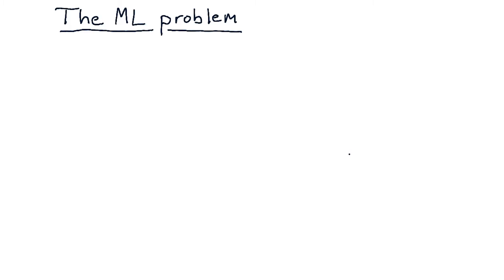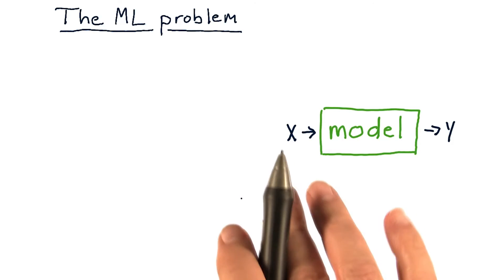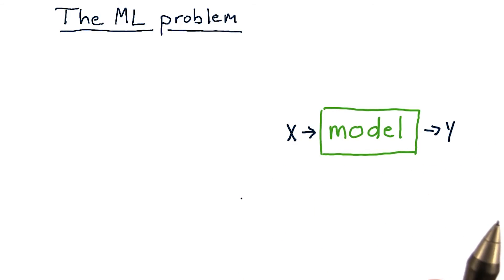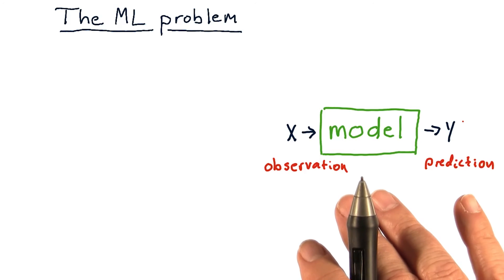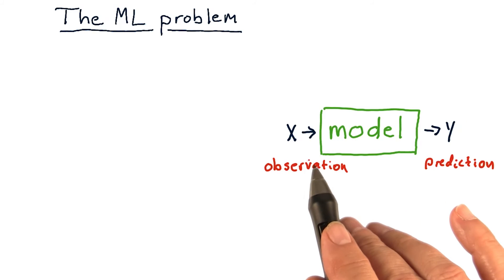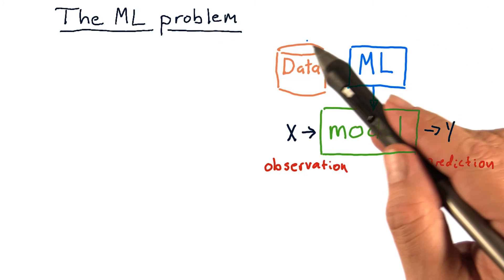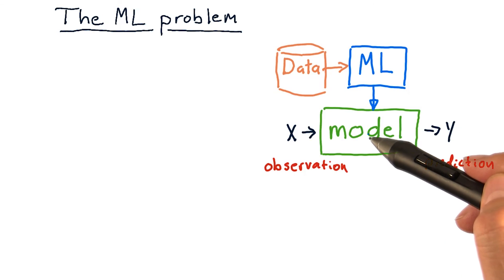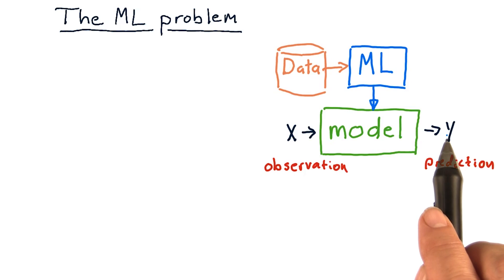The ML problem